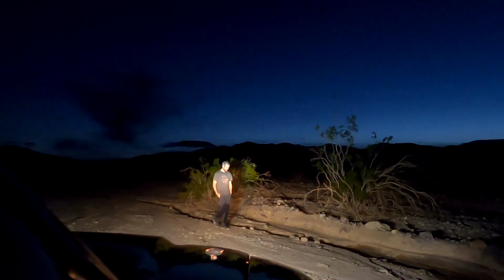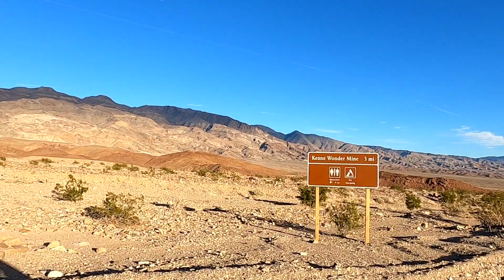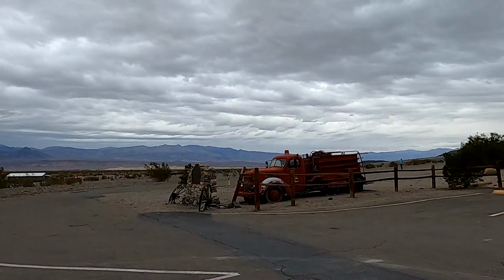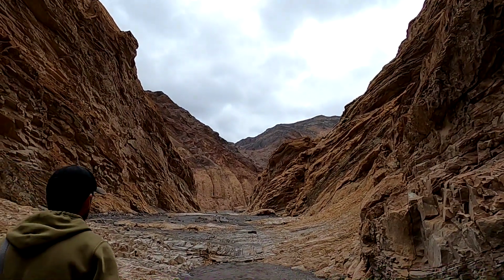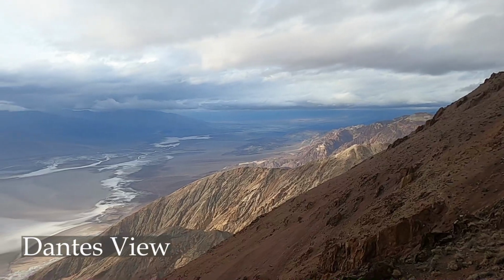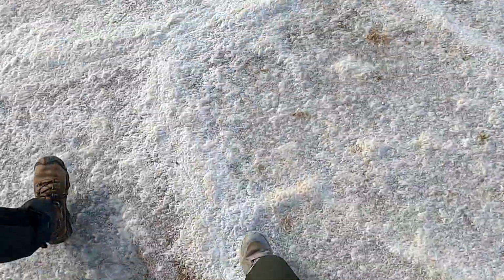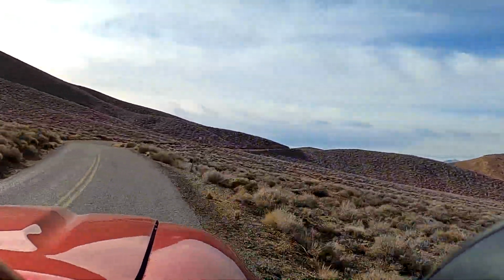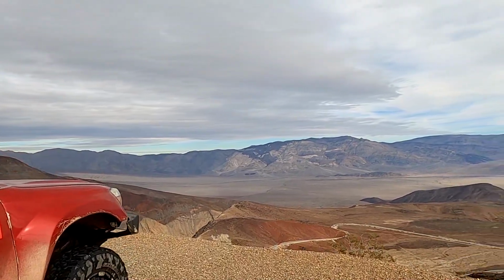The Most EPIC Overlanding in Death Valley | Travelvlog EP14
We arrive in Death Valley with our Toyota Tacoma and Four wheel camper Eagle. The view is immediately gorgeous and we see the vastness of this parc.
It is Huge!
So in this video we go over the best views and best hikes in Death Valley.

Last week we where discovering all the good Joshua Tree NP gave is. You can check that video out here 👇

In Death Valley we cover everything we possibly can. Sadly enough there has been a flood the previous year, which has caused certain part of Death Valley to be inaccessible.

- Hiking the Wonder mine trail
- We get our supplies at Stove pipe wells
- We get stuck in the back country
- The mesquite Flat Dunes are a must see, we spend hours there
- Hiking the Mosaic Canyon (or Mozaïek)
- We drove all the way south to Dante's view
- Zebriskie point is a short hike, and so worth it!
- We spend our second night at Furnace Creek
- Bad water Basin is the lowest point in all north America, 85m below sea level 😱
- We drove the Artist Palette road.
- Headed south to immigrant pass towards Telescope Peak (which was sadly not accessible)
- We tried getting to the race track, but also that one was not possible to visit due to road conditions
- Panamint springs was a good rest stop to have lunch before leaving the park
- Before we head out, we Make a quick stop at Father Crowley view point that views over Star Wars Canyon. (best spot to see fighter planes)

And while doing so we see some Fighter planes rushing over our heads, which was very impressive.

We have been on the road for almost 3 months with our Toyota Tacoma and Four Wheel Camper Eagle. Starting in Ottawa, Ontario Canada and our dream is to overland all the way to Argentina. Here is a video of how it all began (And to get to know us a little better)

Feel free to drop a message or a comment, we love to connect with our followers